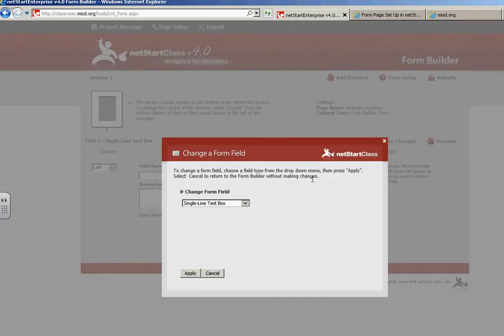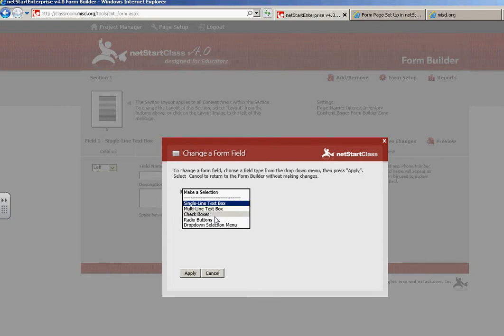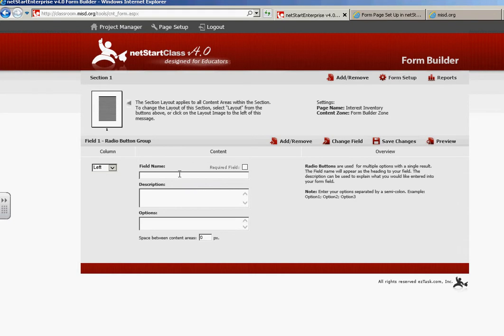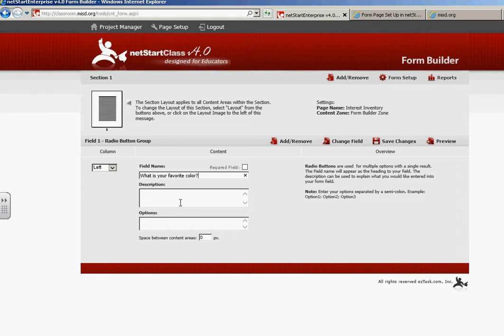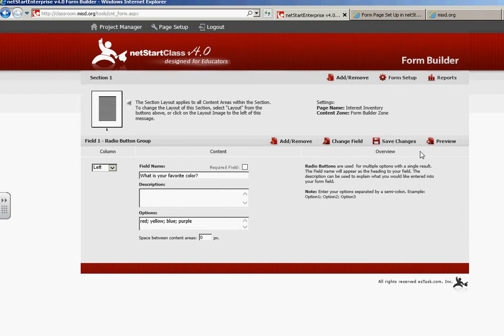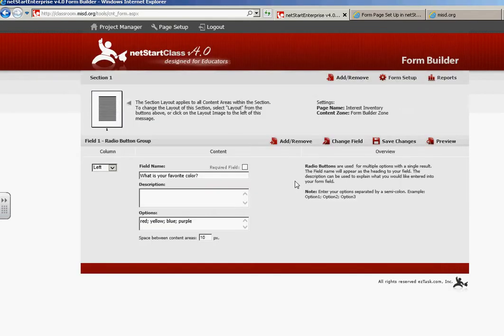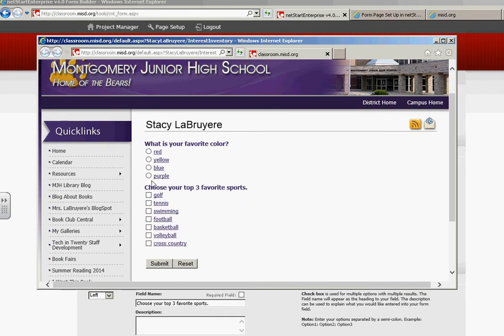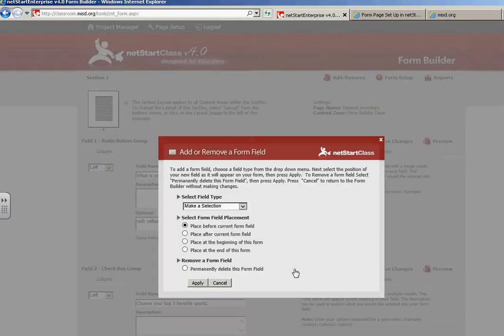Form Page Create part 2 netStart